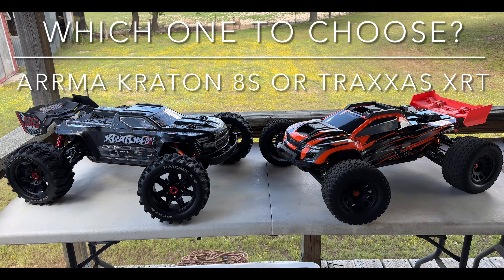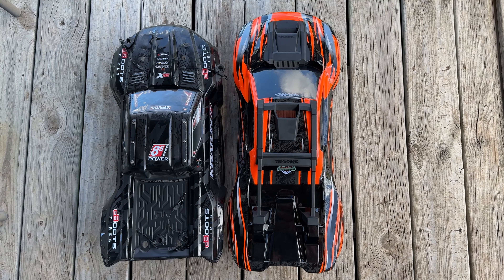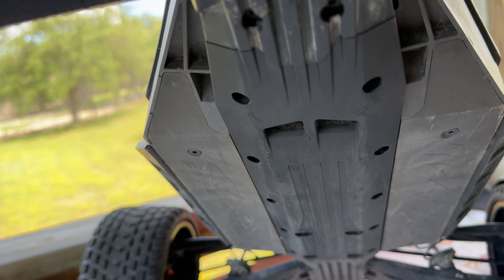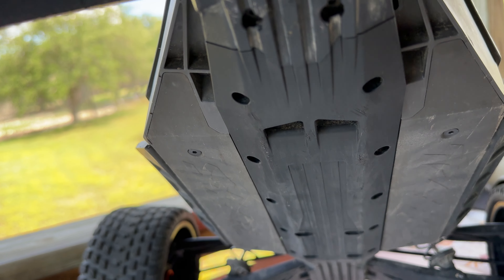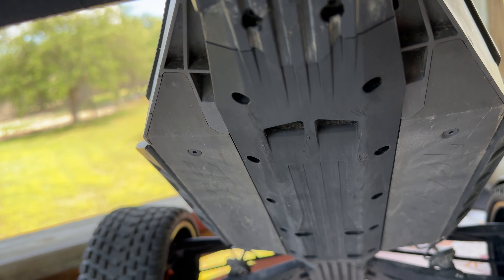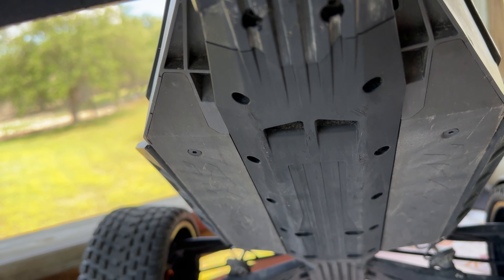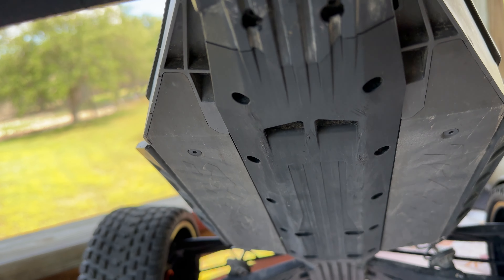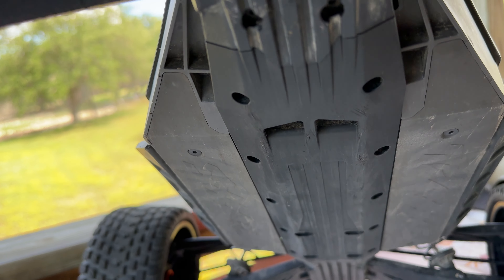Arrma Kraton 8s or Traxxas XRT - comparison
Comparison of the Arrma Kraton 8S to the Traxxas XRT.